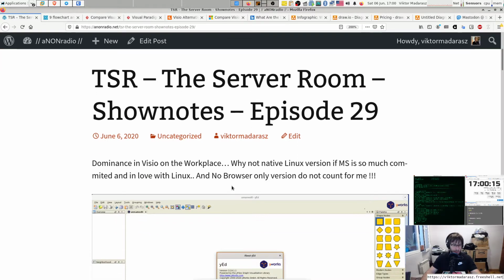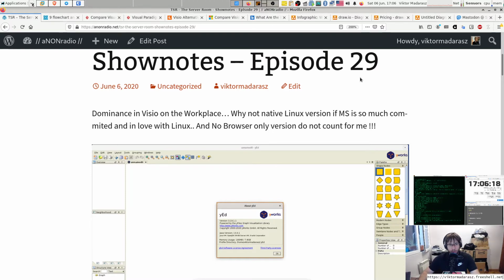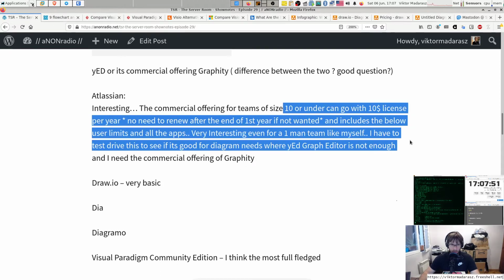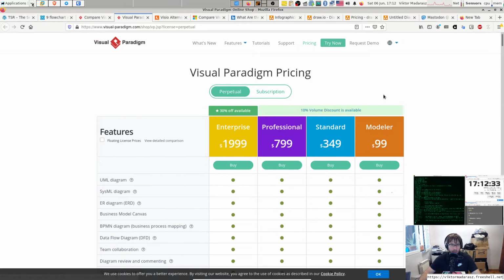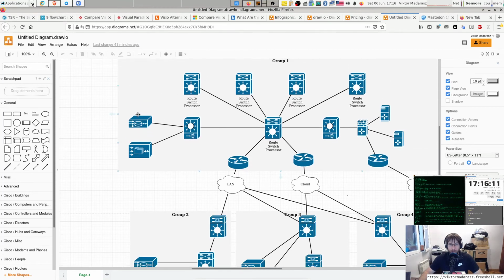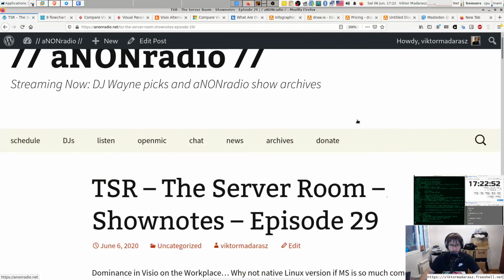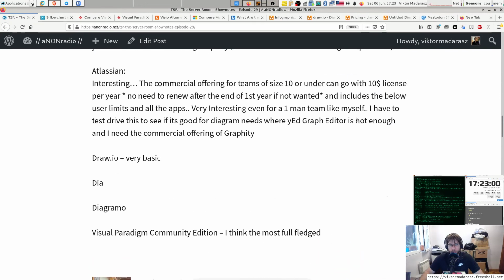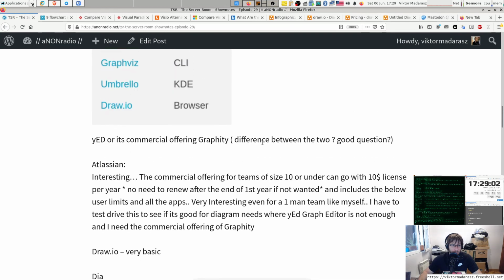TSR The Server Room Show Episode 29 Diagram Softwares, Microsoft Visio and The Constant Look f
TSR - The Server Room Show - Episode 29 - Diagram Softwares, Microsoft Visio and The Constant Look for Alternatives

Also some thoughts on Subscription models, Visio for Linux native desktop app for my whishlist of 2020 and some other rumblings around the topic.